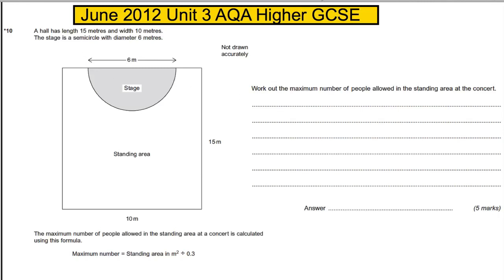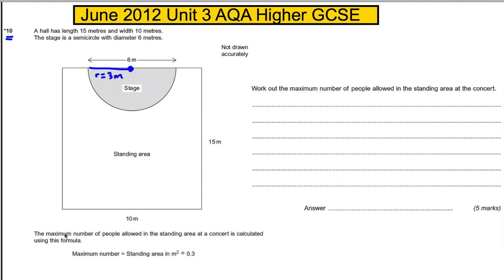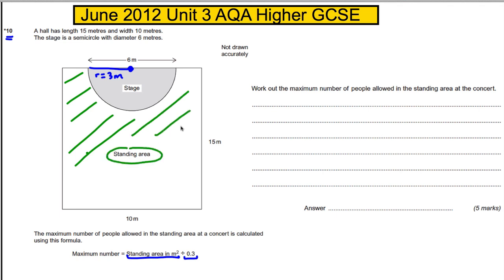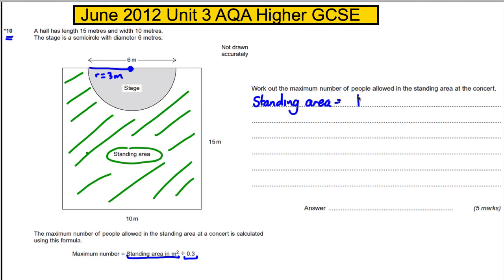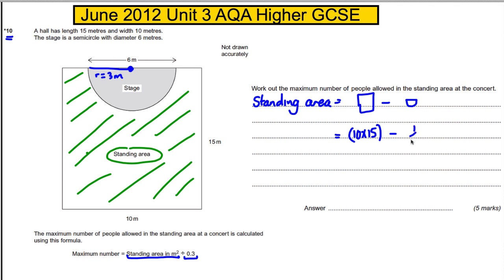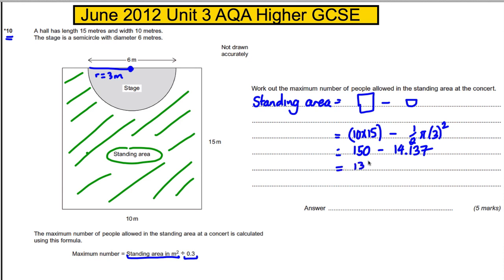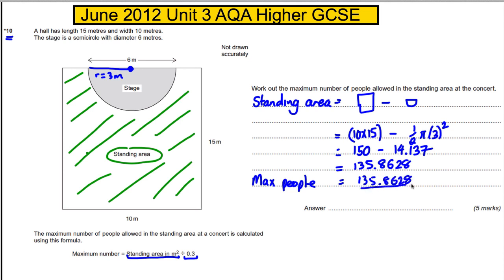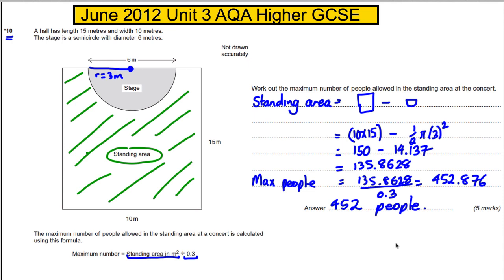AQA Unit 3 Maths Higher GCSE - June 2012 Q10